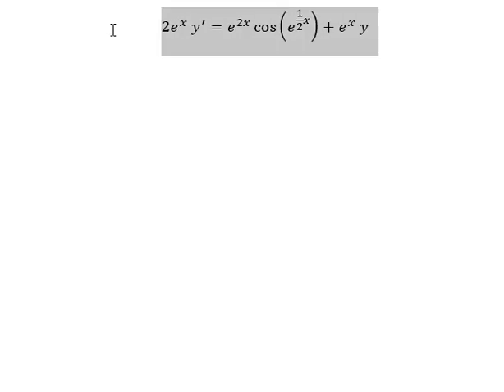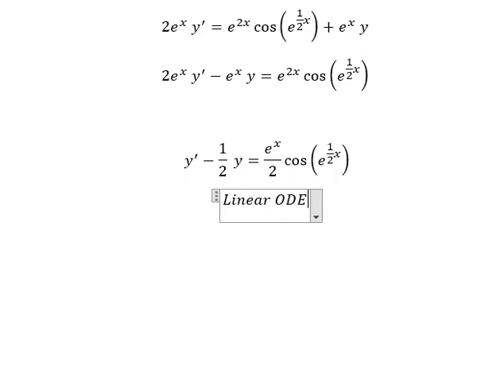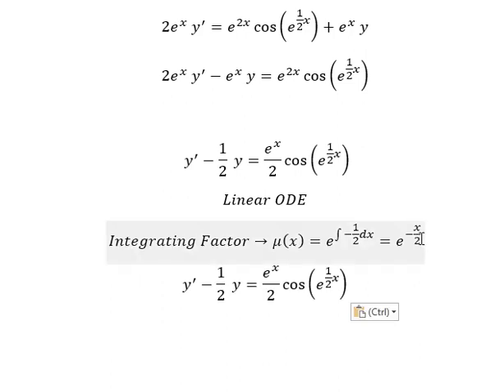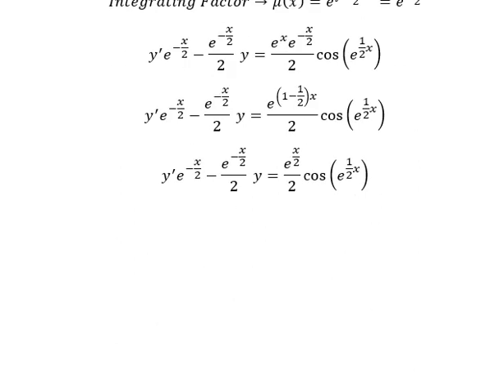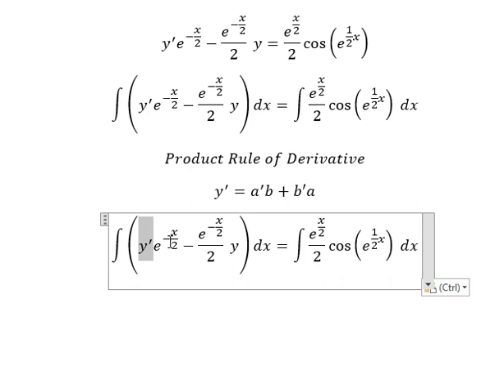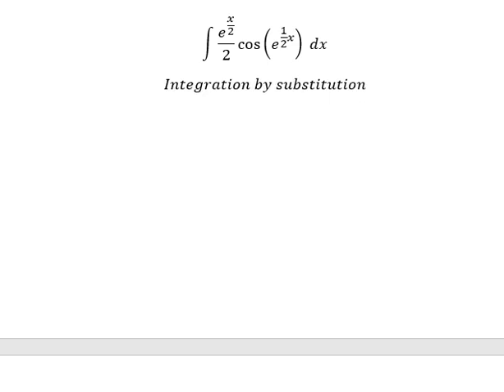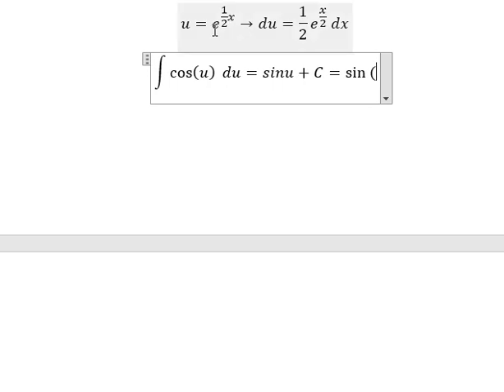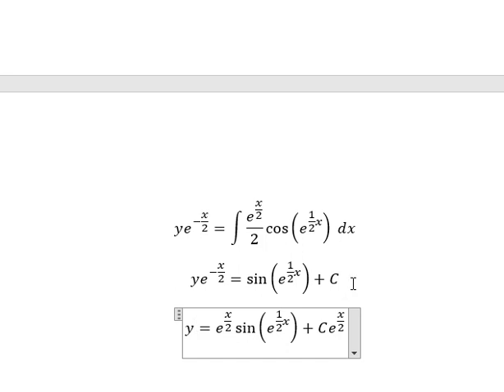Calculus: Linear Differential Equations - Integrating Factor - 2e^x y'=e^2x cos⁡(e^(1/2 x))+e^x y